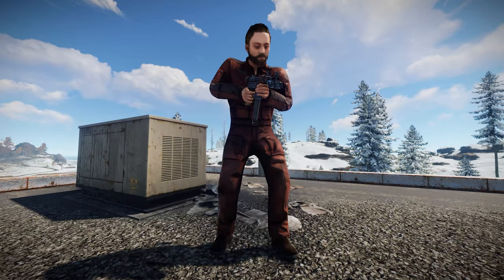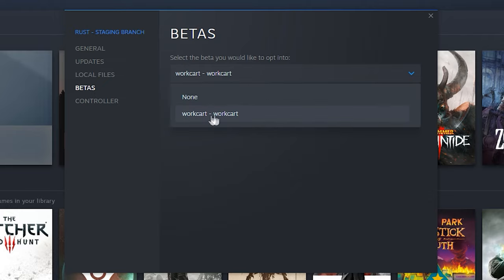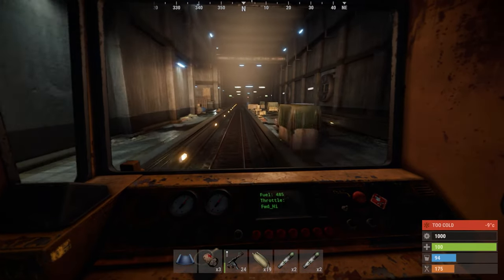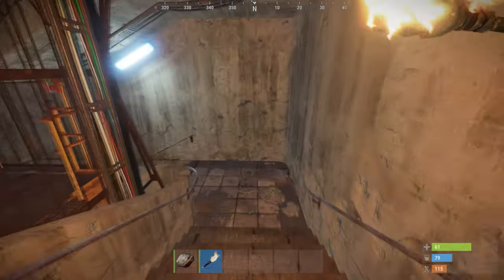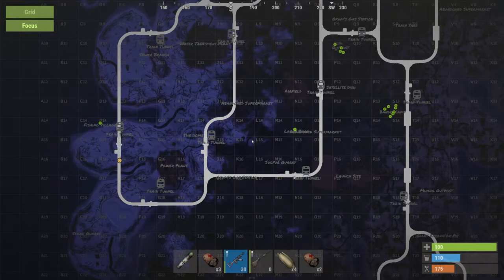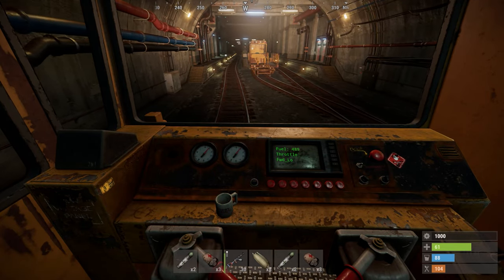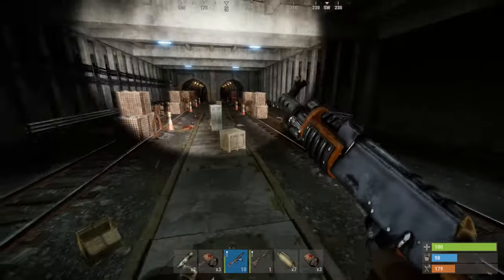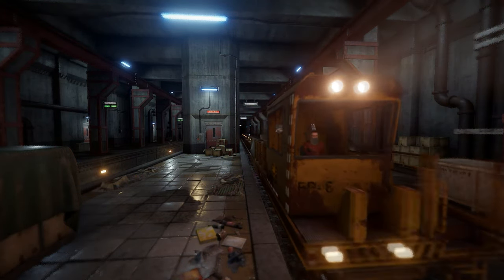Rust - NEW Workcart and Train Tunnel Network Update!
Update on the new rail network and trains coming March 4th!

0:00 - Intro
0:26 - Staging Workcart Branch
1:39 - Finding the train network
2:34 - Tunnel Dwellers
3:01 - Train Platform
3:33 - Workcart Overview
4:35 - Tunnel Blockades
4:53 - Workcarts Cont.
5:41 - Outro